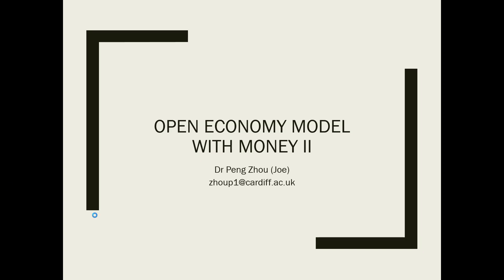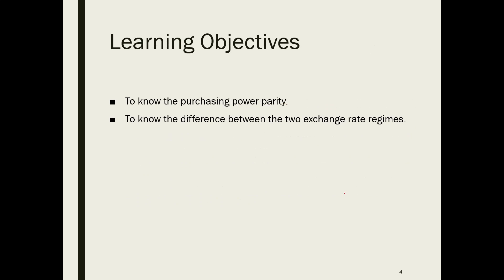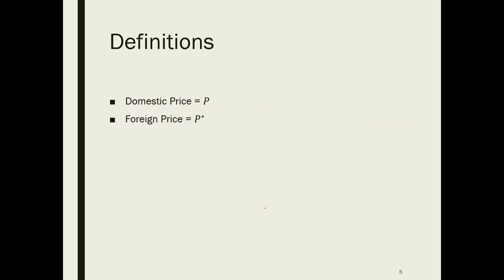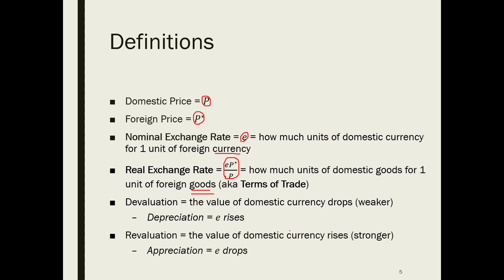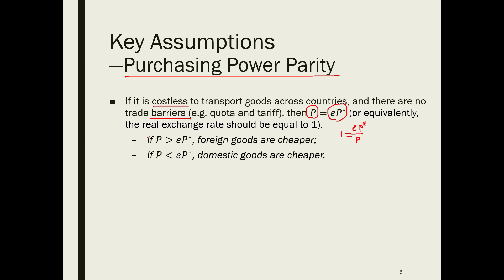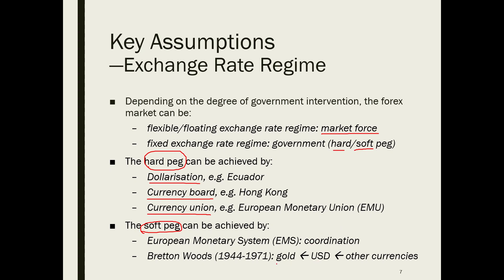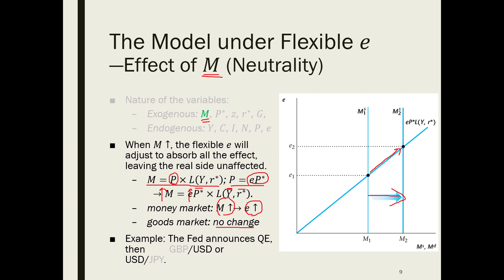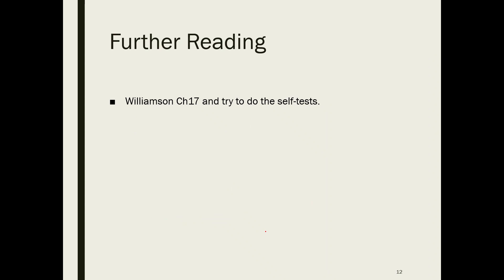BS2549 Macroeconomic Theory L6.2: Open Economy Models with Money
- Purchasing Power Parity
- Exchange rate regime
- Effects of shocks in a small open economy with money